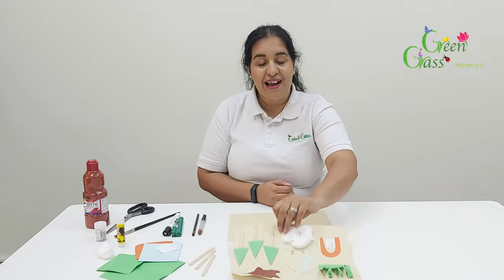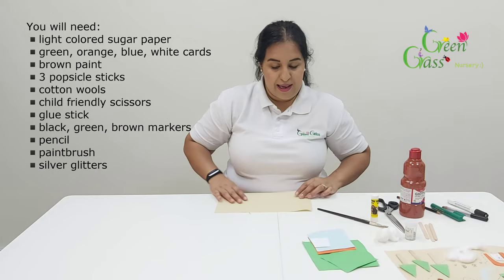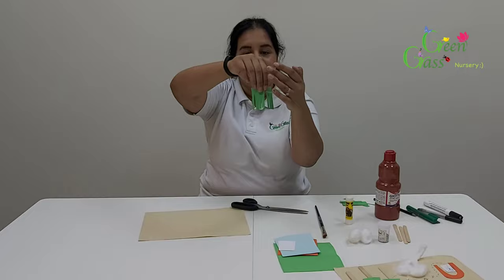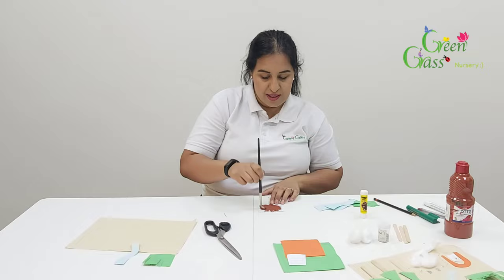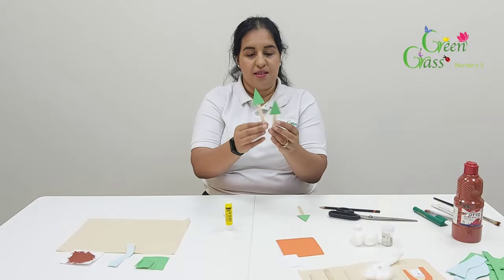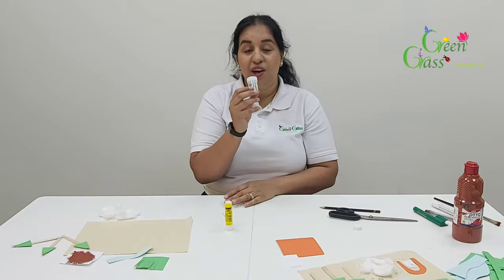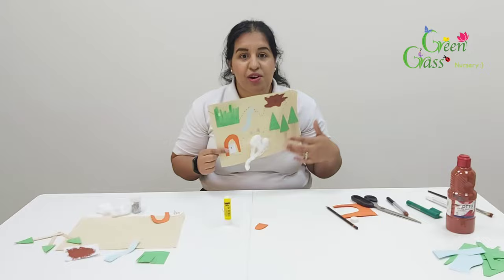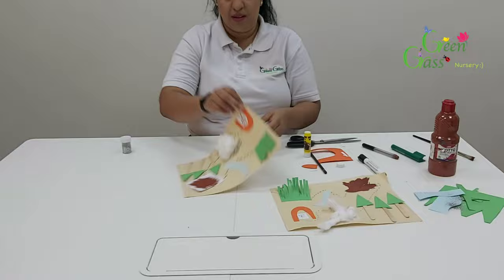E-Learning Summer Programme: We're Going On A Bear Hunt - Making a story map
Are you ready for our E-Learning Summer programme?

A brief summary of this programme :
It is a 10 -week Summer E-Learning programme based on the most popular and fantastic children books.

WHY : To prepare children for big school
HOW : Daily routine and weekly schedule
WHEN : June 15 - Aug. 20, 2020
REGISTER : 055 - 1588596